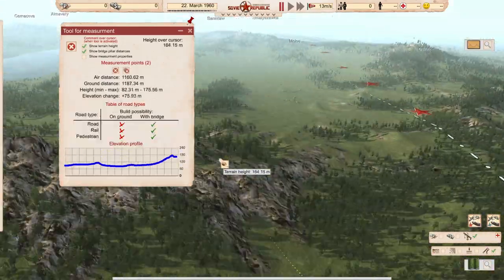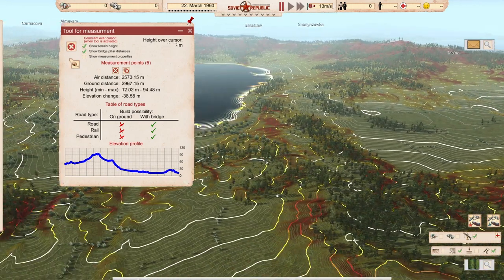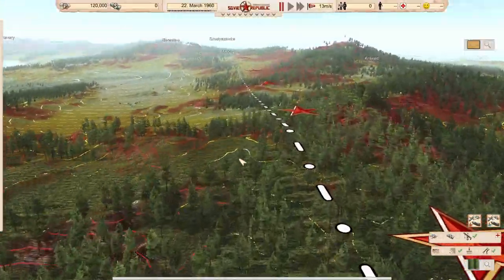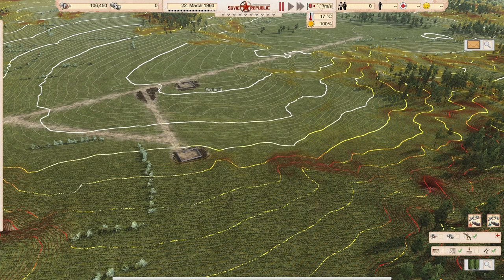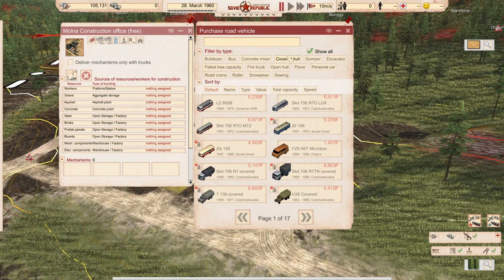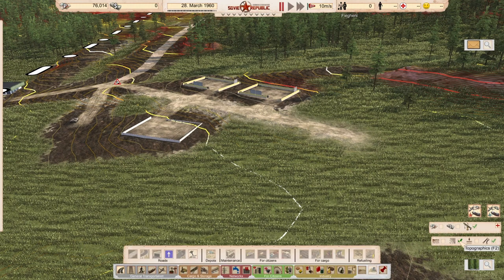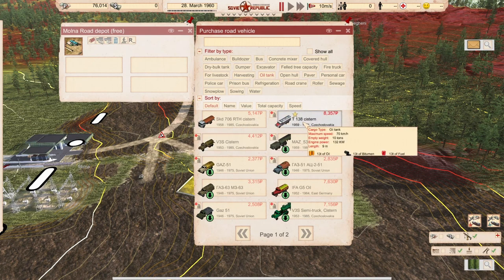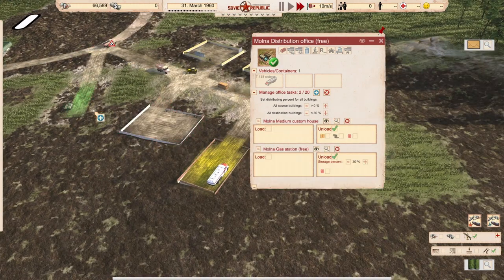Get Going (Zero Money Start, Realistic Mode & No Mods) Workers and Resources | s02e02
A season designed to demonstrate a start in realistic mode in Workers and Resources Soviet Republic. The game is played on the hardest settings. I start with zero money. For the start i will use oil, bauxite and foreign workforce to make money. The aim is to build a fully working city with college, crime & justice and a radio station in less than 10 years.

This series is recorded back to back. There are no time skips, not played ahead, and you see everything what happens. I do not recommend this start for beginners, small errors will lead to big frustration under these settings. Have fun watching me build it up or play along. Useful comments and remarks are always welcome.